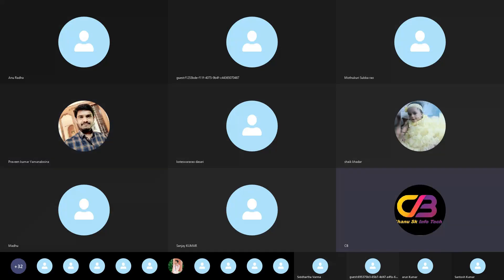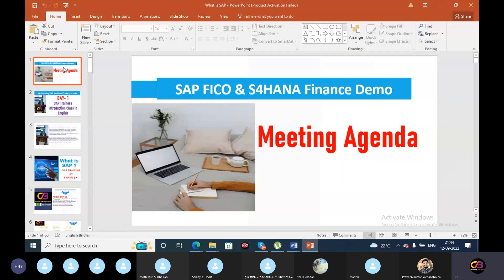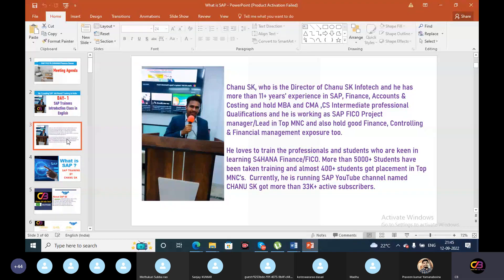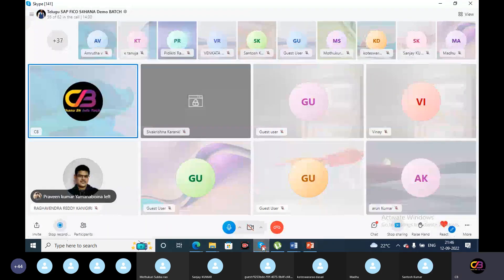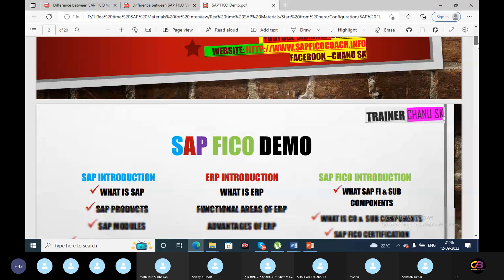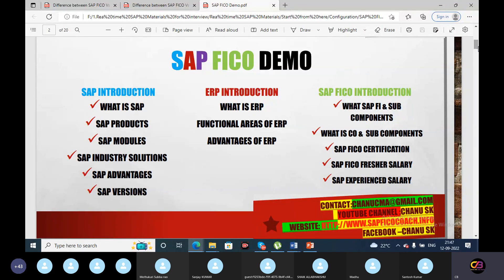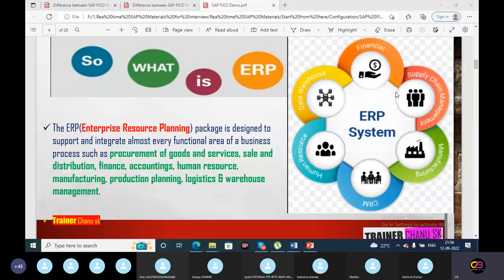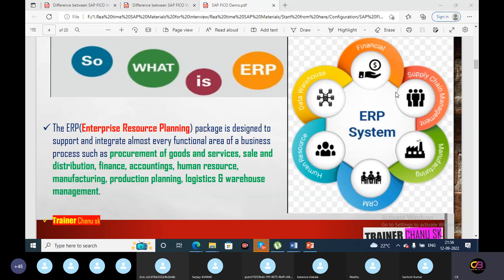Chanu SK-(SAP Course In Telugu)- SAP FICO Demo In Telugu-SAP Training in Telugu-SAP Videos in Telugu